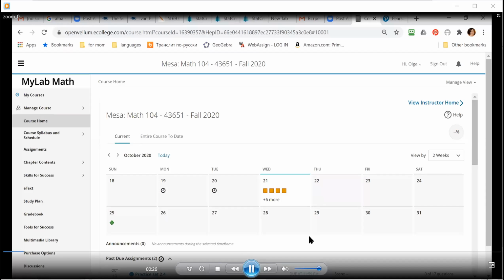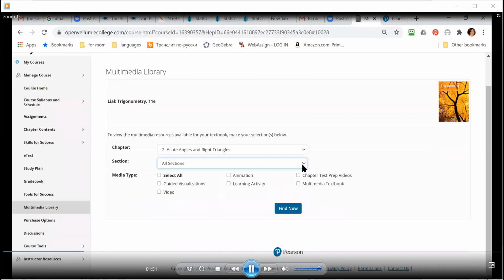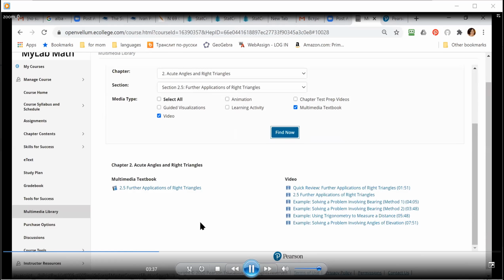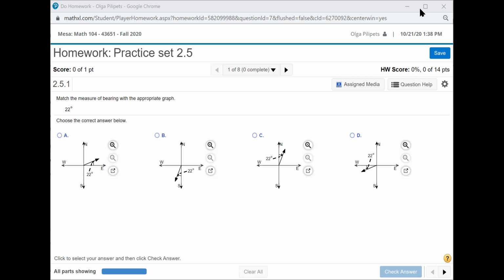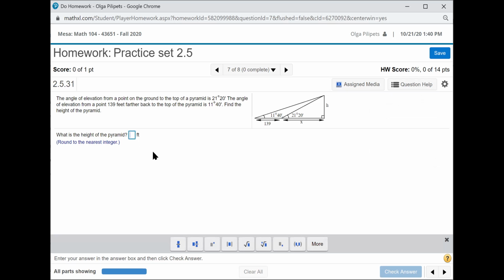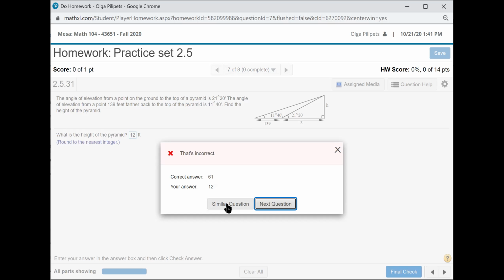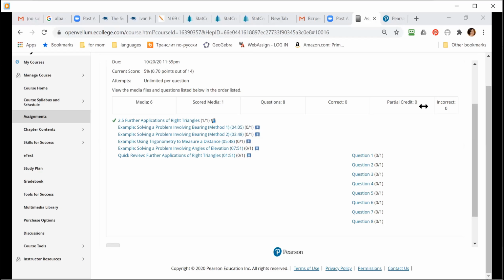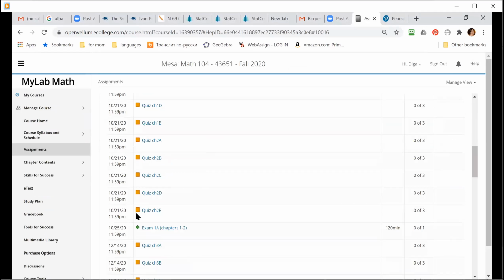Learn using MyMathLab tools